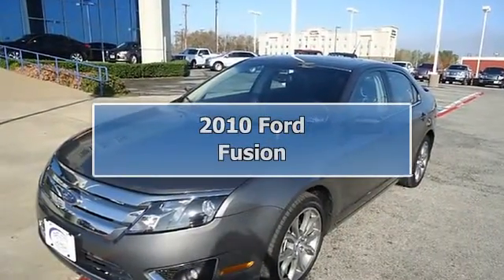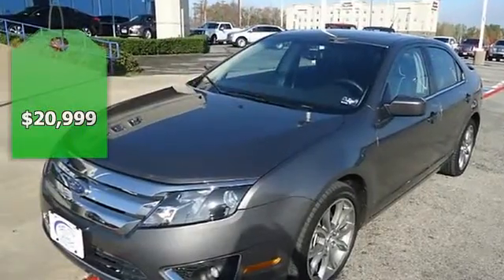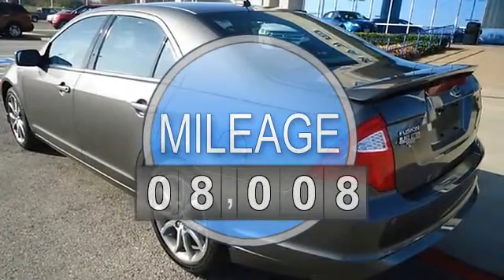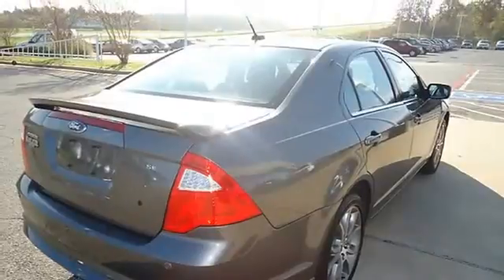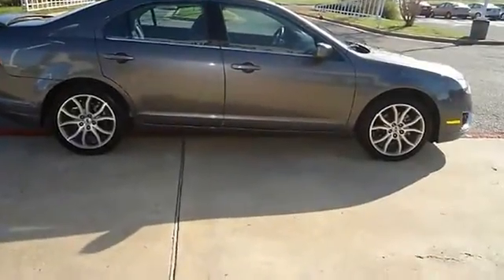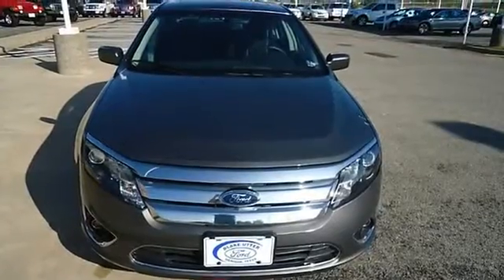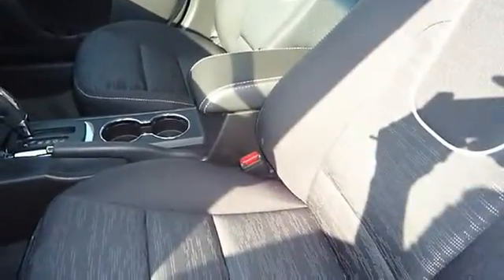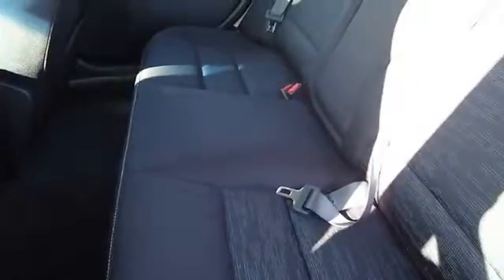2010 Ford Fusion - Blake Utter Ford